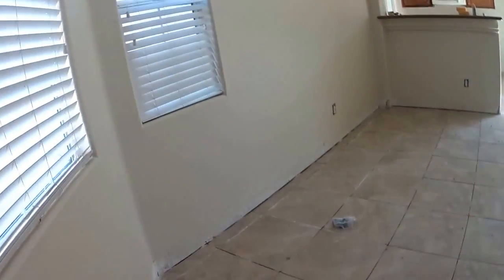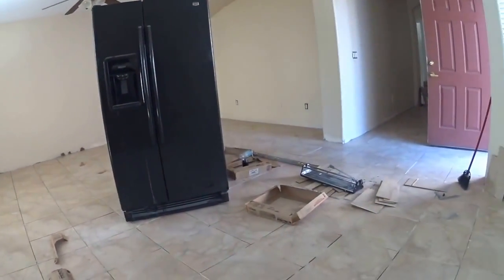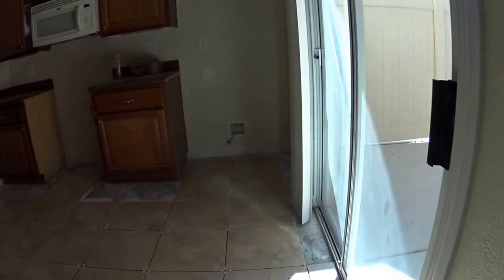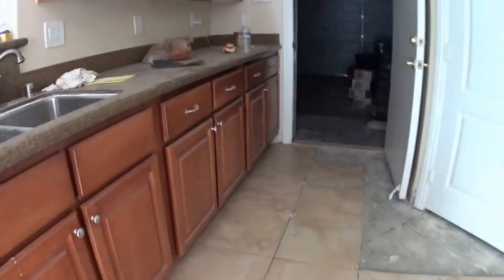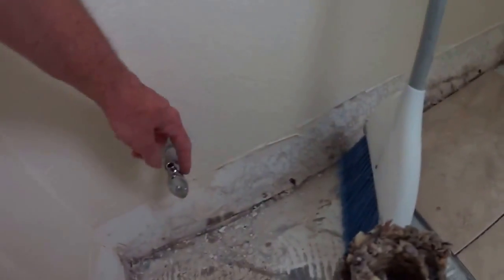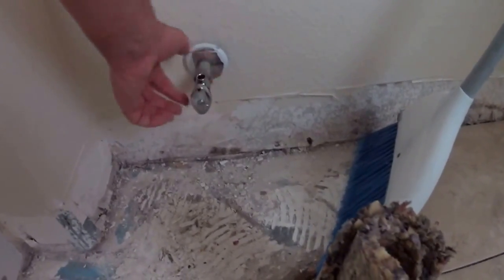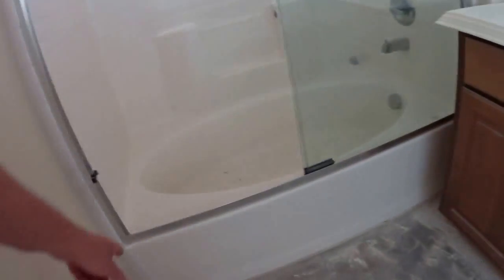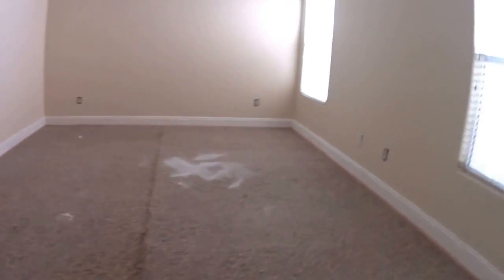1826347 9473 Borough Park St 20160929